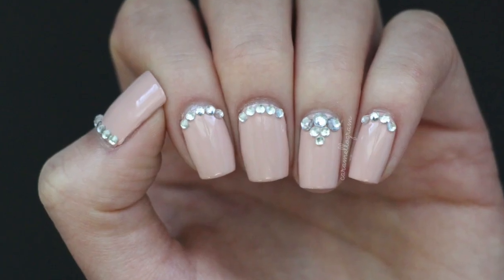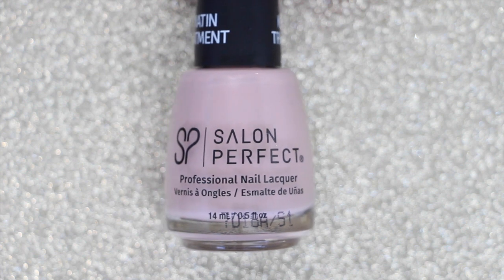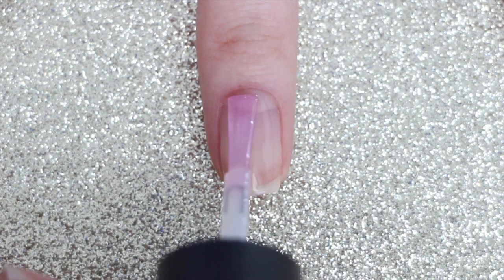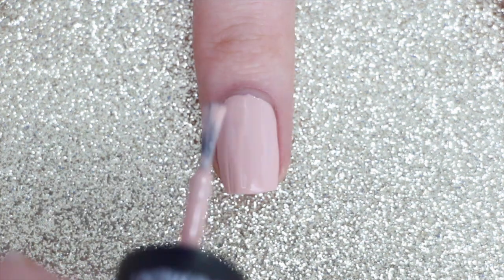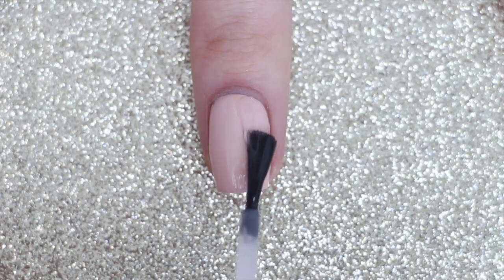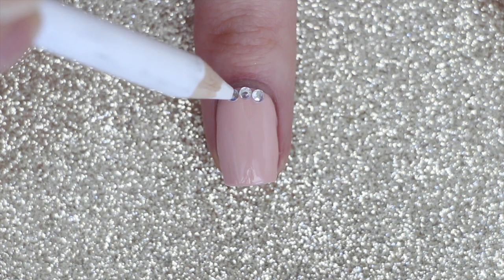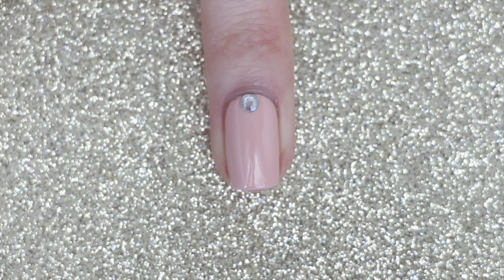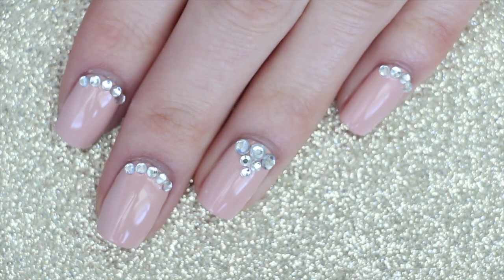Easy Rhinestone Nail Art || Formal Nail Art || caramellogram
Hey everyone and welcome to Day 1 of my Formal Nail Art Series where I share a few different nail art ideas that are perfect for any formal or semi-formal event, such as a wedding, graduation, or prom! In this video, I'll show you how to jazz up any polish with a few rhinestones!

If you recreate this design, be sure to tag me @caramellogram and use the hashtag caramellogram on Instagram so I can see it!

PRODUCTS USED:

O.P.I. - Natural Nail Base Coat

Salon Perfect - Ballerina Slippers

INM Nails - Out the Door Top Coat

2mm and 3mm Clear Rhinestones